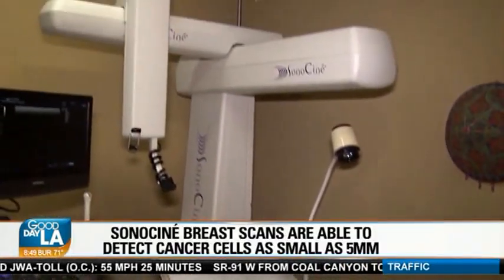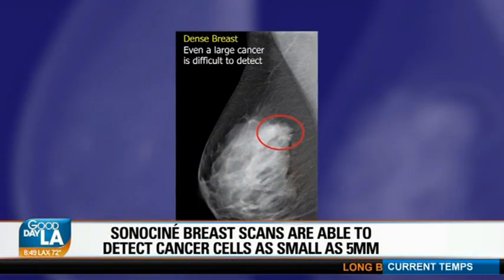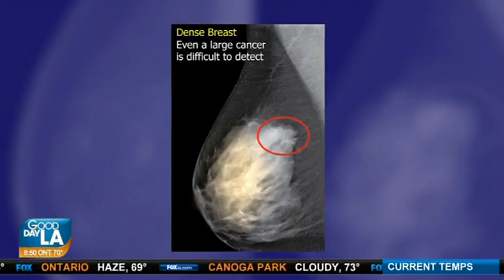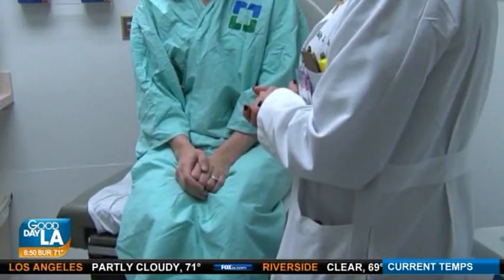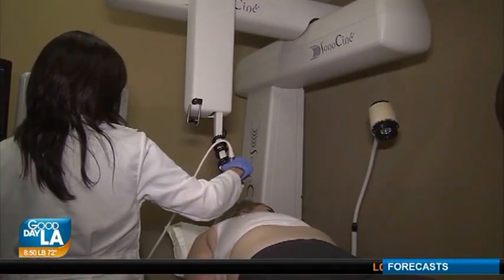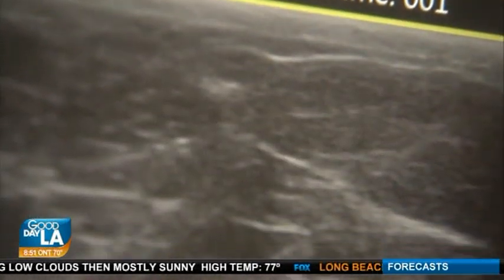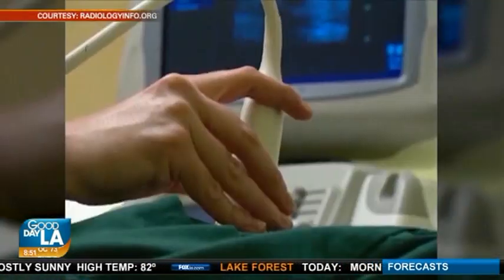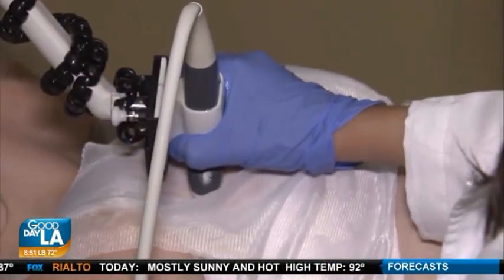Benefits of the SonoCine - Featured on Good Day LA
The SonoCiné offers the most comprehensive breast imagining technology available. Compared to a mammogram which can pick up cancer lesions as small as 15mm, the SonoCiné can detect a lesions at 3mm.

Check out the recent coverage of the SonoCiné on Good Day L.A. They explain all of the benefits and advantages compared to a mammogram!